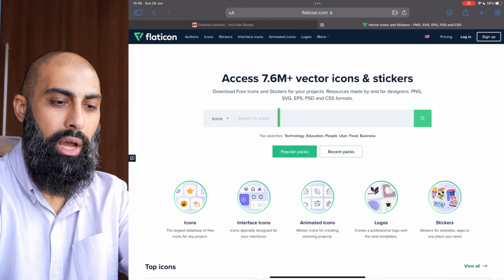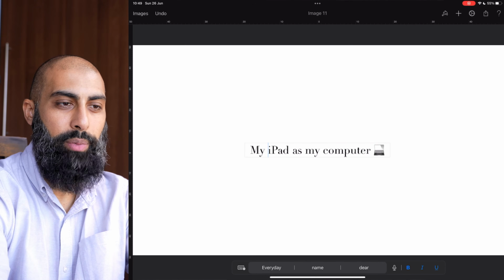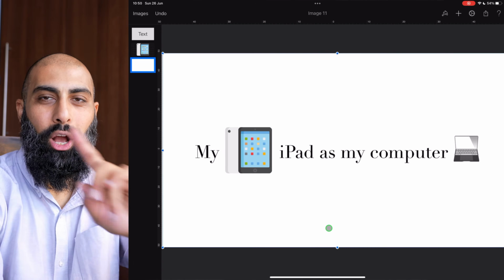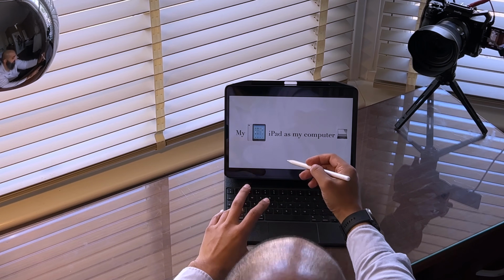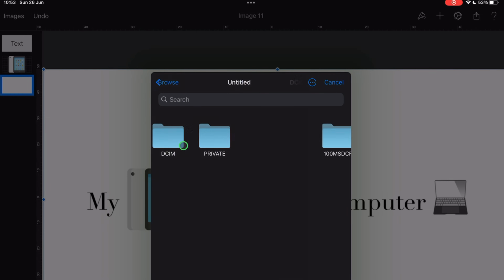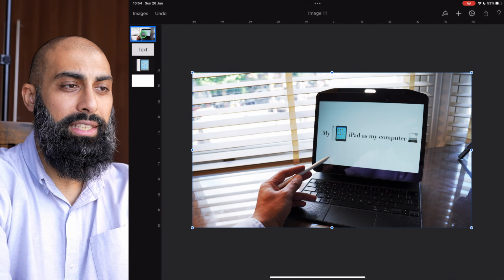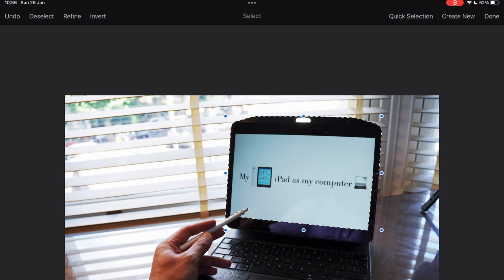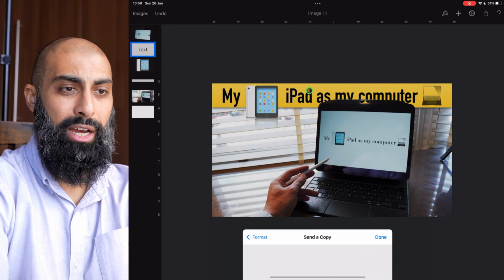I made 312 YouTube Thumbnails using my iPad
I’ve been using Pixelmator to create my YouTube Thumbnails for 6 years. It’s a paid app. Let me know if you have a better suggestion. Thanks